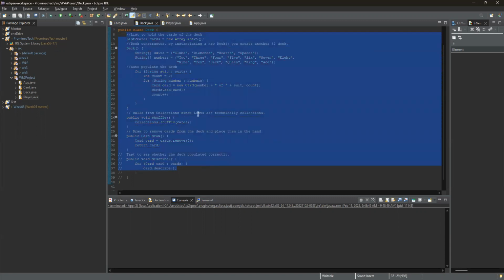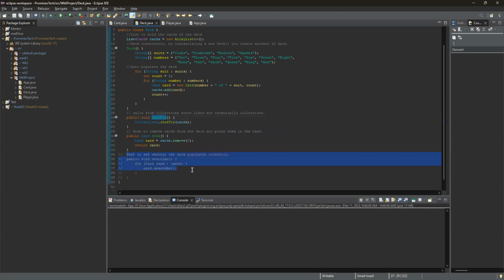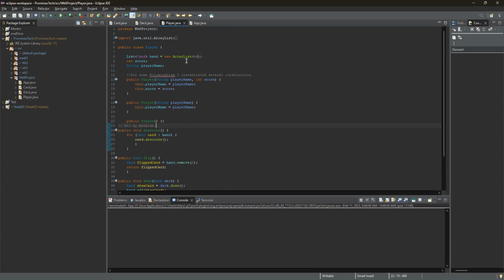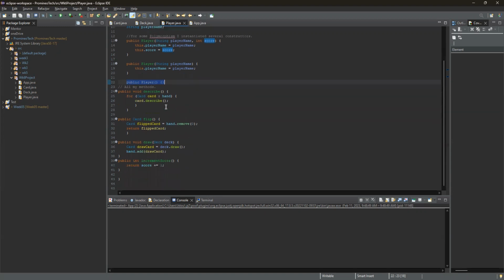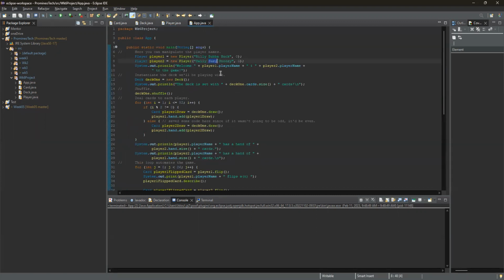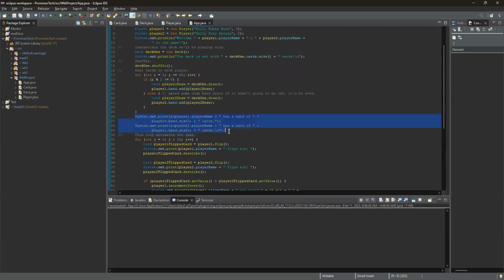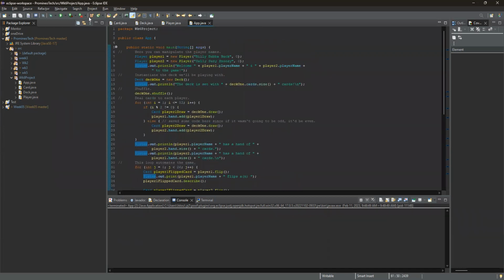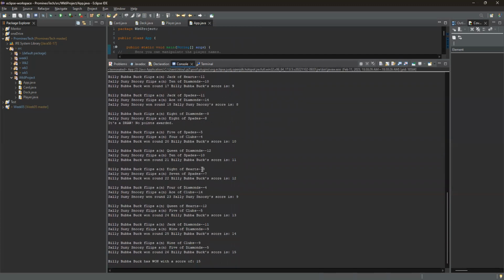Week 6 Project: WAR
Promineo Tech's week 6 assignment. An automated 'War' card game between two players.